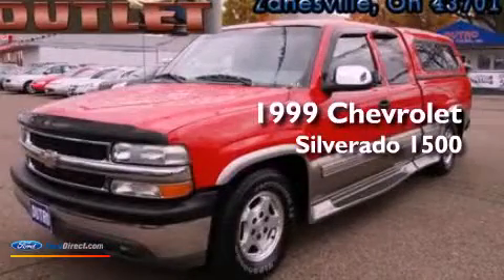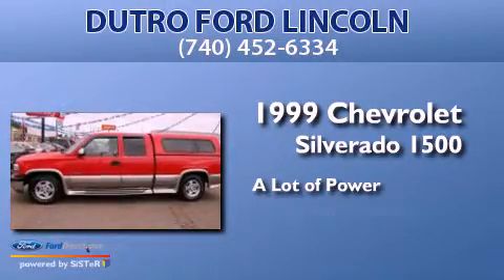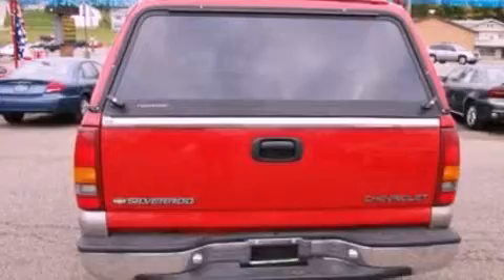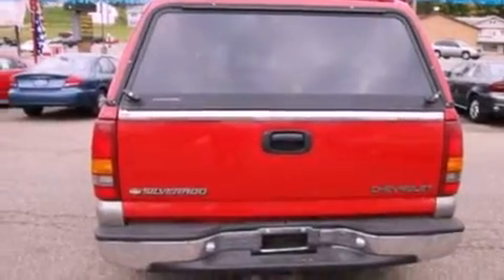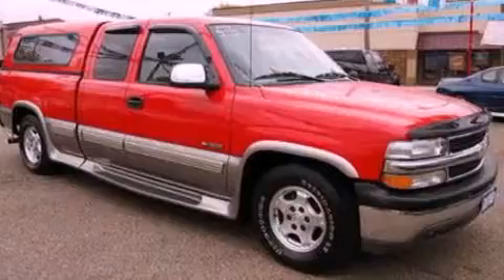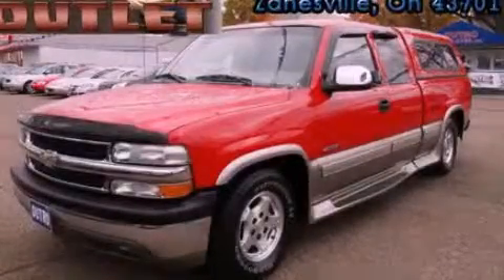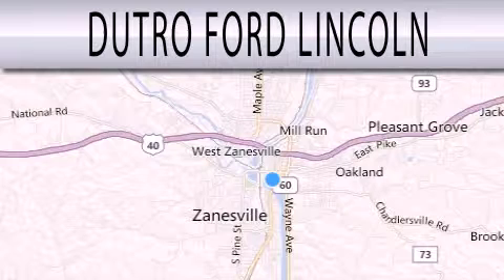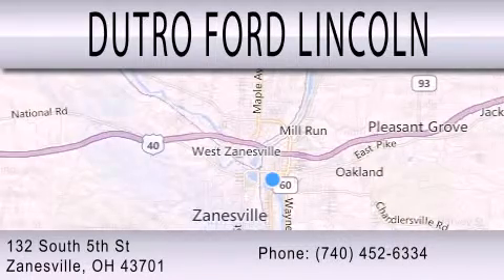1999 CHEVROLET SILVERADO 1500 Zanesville OH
Year : 1999
 Make : CHEVROLET
 Model : SILVERADO 1500
 Engine : 5.3L V8 16V MPFI OHV

 Exterior : RED
 Miles : 141,904

 Stock : P1091A